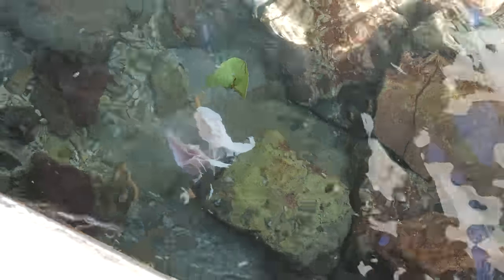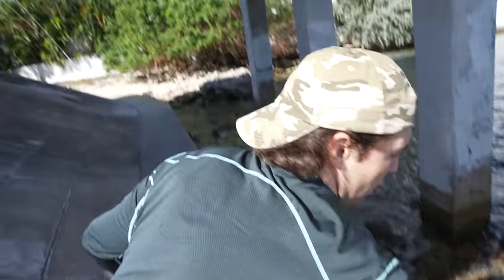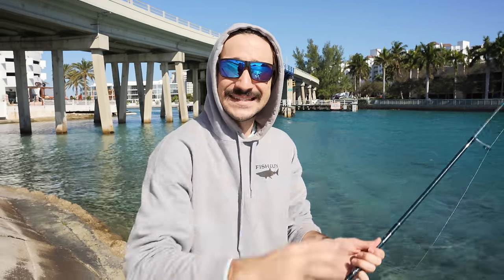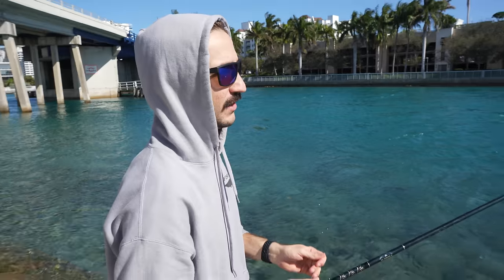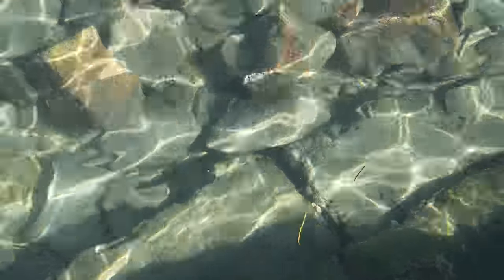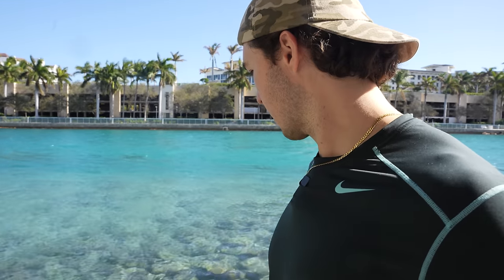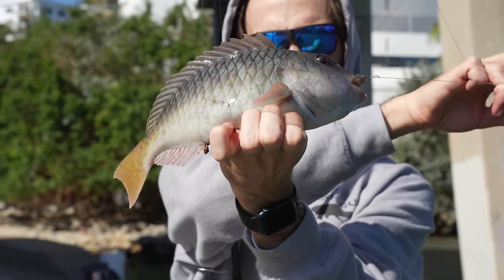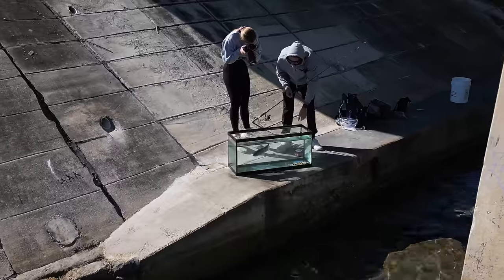Making a TIDE POOL AQUARIUM With SEA CREATURES Found In Beach Rocks!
-Jack @fishguyjack
-Brooke @Brookegentile
-Chris @fishguychris_
Tiktoks: @thefishguys_

What's up Fish Guys and Gals! Welcome to the Barbs Buzzin (The Fish Guys) Youtube Channel! This channel is all about entertaining you all through sharing our hobby of fishing, fish keeping, and love for South Florida with you all. We hope you all enjoy our videos and know that we could not do any of this without your support!